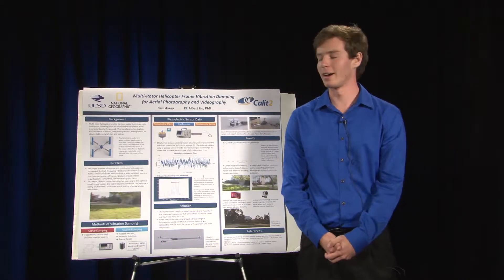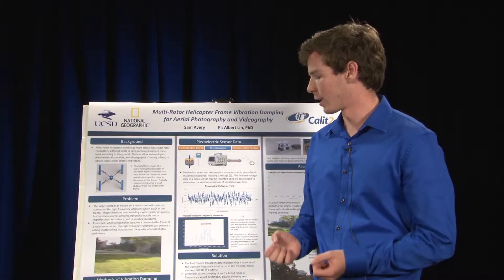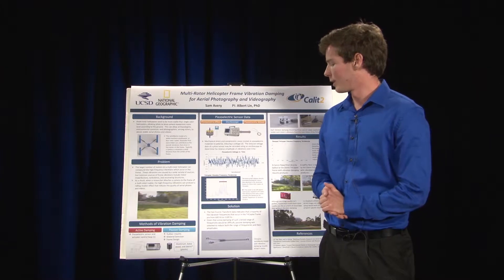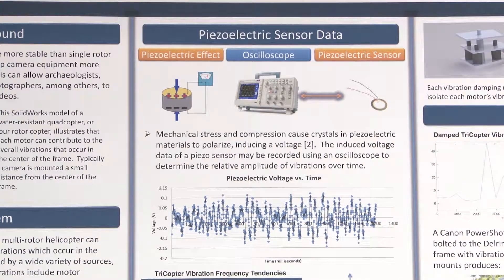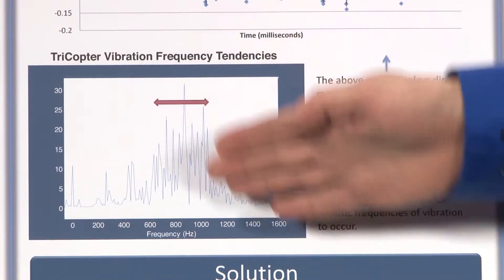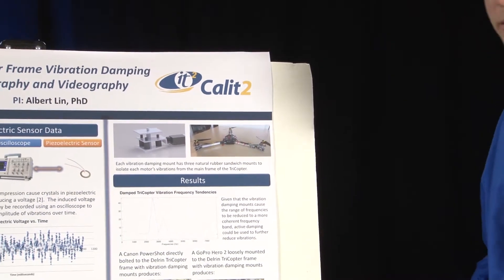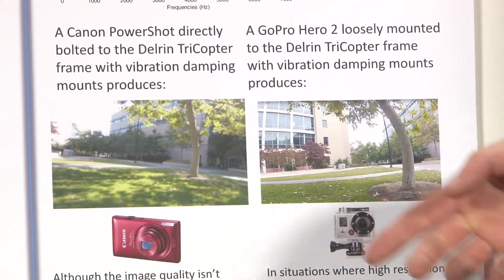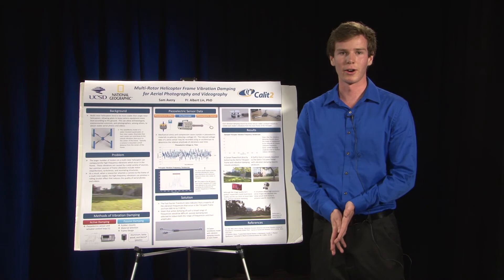Calit2 Summer Scholars 2012- Sam Avery